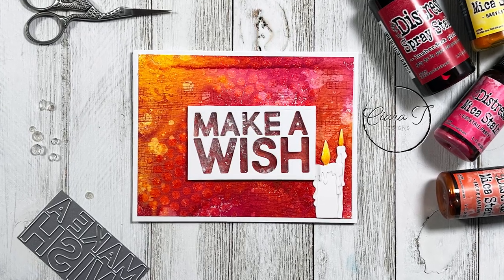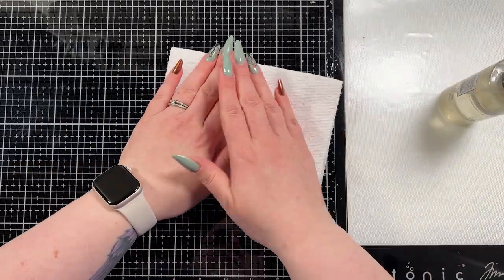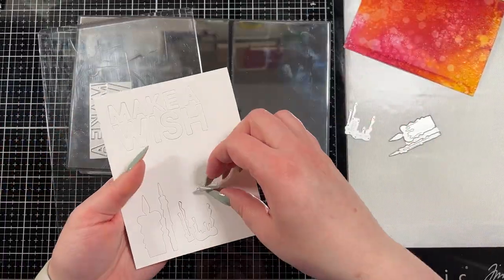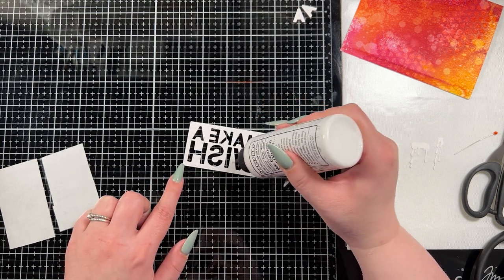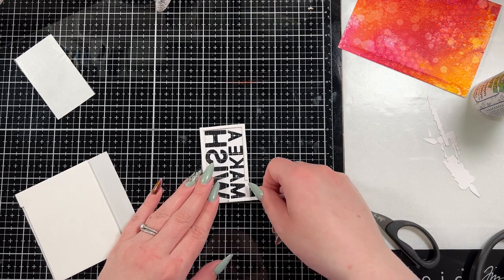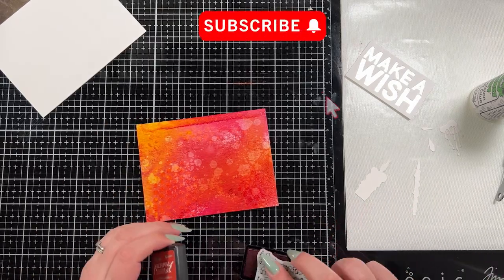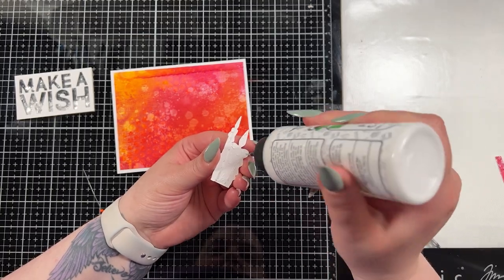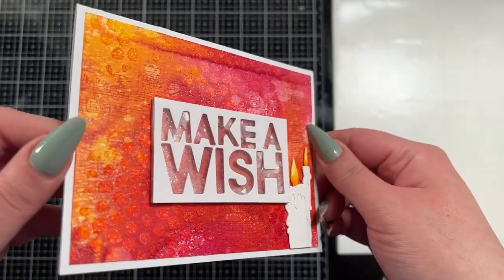Vibrant Distress Sprayed Mixed Media Birthday Shaker A2 Card | Lumberjack Plaid Spray Stain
Send Mail Here :
Ciara Taylor
RPO Spruceland
Prince George, BC
V2M 7A5

Supplies

(Amazon CA)
(Amazon USA)

(Amazon CA)
(Amazon USA)

(Amazon CA)
(Amazon USA)

(Amazon CA)
(Amazon USA)

(Amazon CA)
(Amazon USA